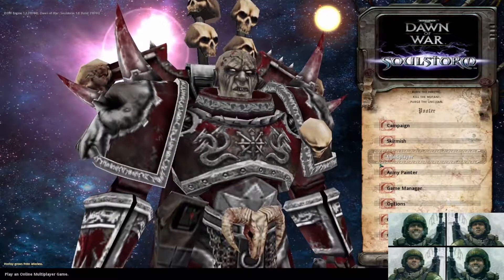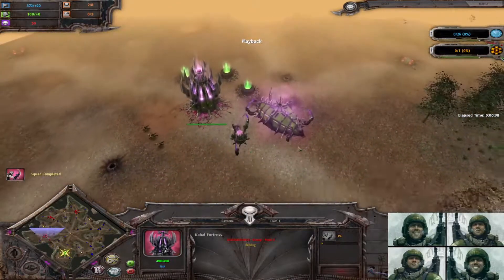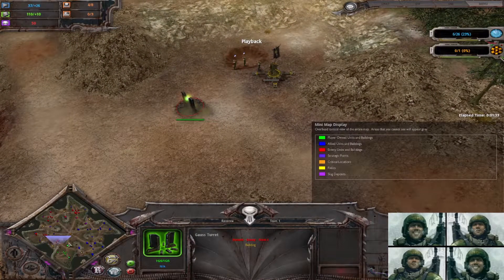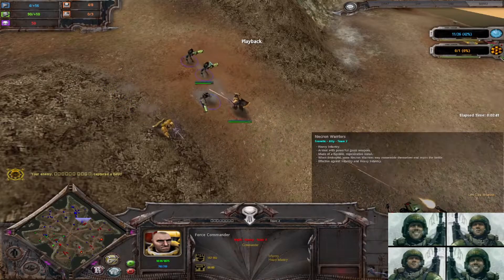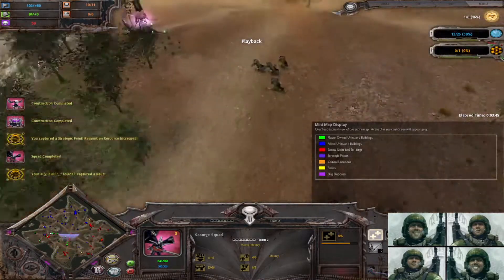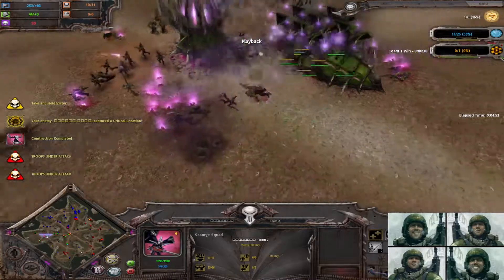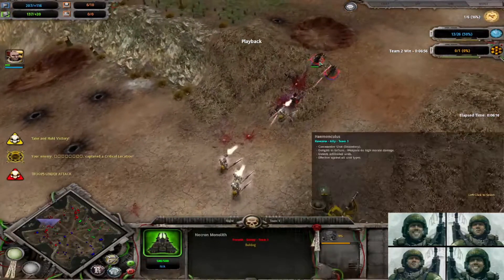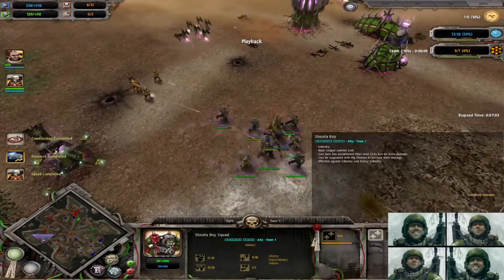Dawn of War Soulstorm 3v3 Spacemarines Trying to carry.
Please let us know any matchups you would like to see in the comments!